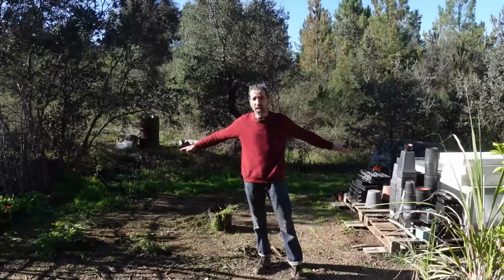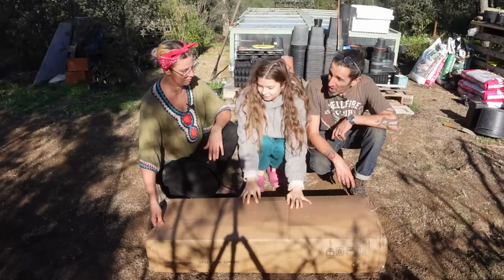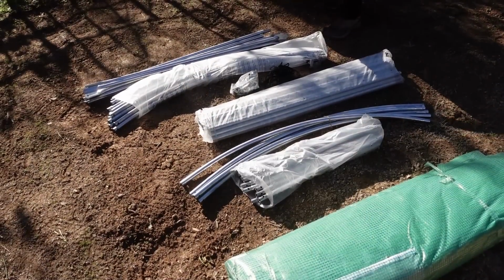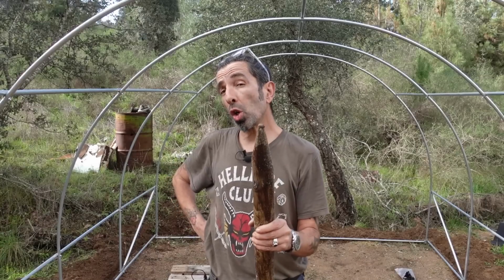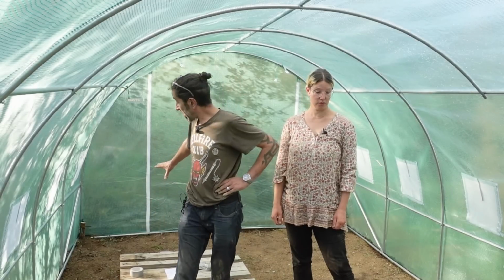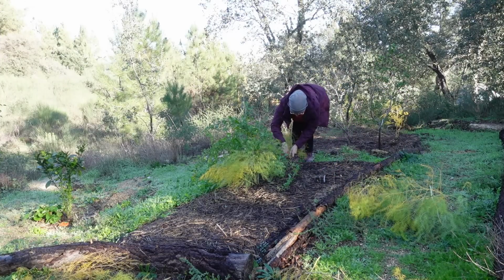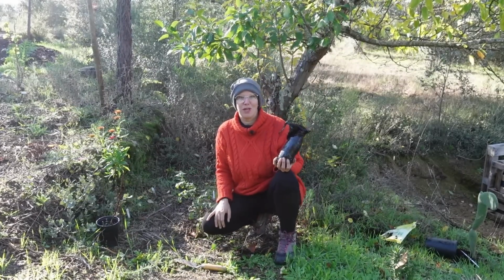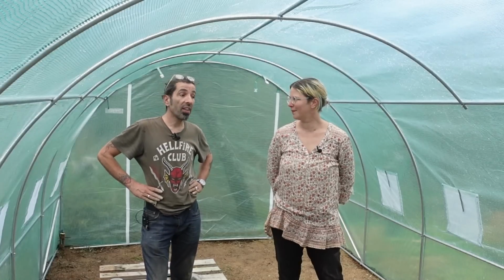TIME LAPSE Polytunnel GREENHOUSE Build - Budget Building Off Grid EP2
We get our Vevor poly tunnel up and time-lapse the whole greenhouse build. We add stakes to protect against central Portrugals winter winds AND we plan to pimp the greenhouse up too! PLUS Missy plants a rose and shows you how to prune asparagus at the end of their growing season.

We are The Wildlanders Off Grid! A family learning how to live the good life sustainably and on a tight budget.

We hope to inspire others to make their dreams a reality.

We've lived on the road as nomads for over 3 years and now we're creating our dream homestead and living simply off the land.

🔷 Vevor Polytunnel and Greenhouse

VEVOR Walk-in Tunnel Greenhouse, 20 x 10 x 7 ft Portable Plant Hot House
VEVOR Walk-in Tunnel Greenhouse, 10 x 7 x 7 ft Portable Plant Hot House
VEVOR Walk-in Tunnel Greenhouse, 15 x 7 x 7 ft Portable Plant Hot House

If you're interested in learning how to set up an off grid homestead, or family off grid living follow our journey with us. We've never lived off the grid so it's a voyage of discovery!

We would like to say a BIG THANK YOU to all of our Subscribers and everyone who watches our videos and for all the lovely comments, it really does mean a lot to us.